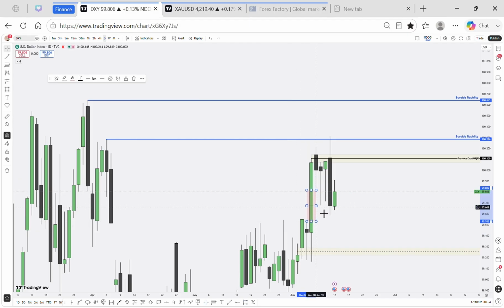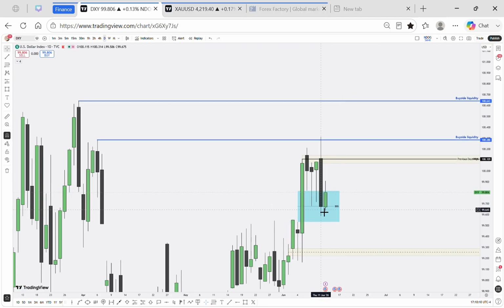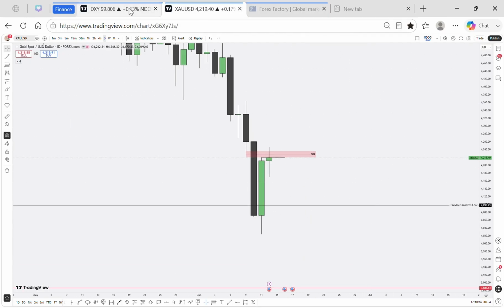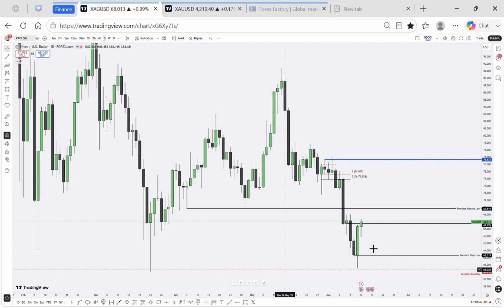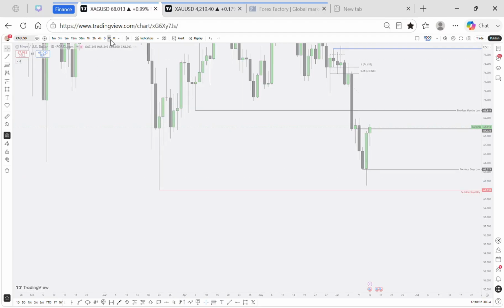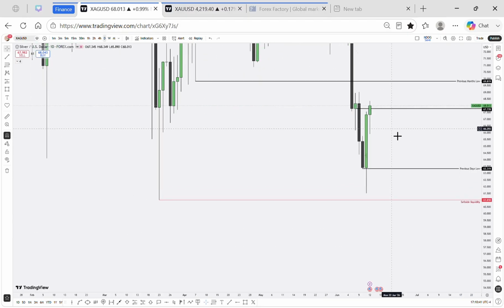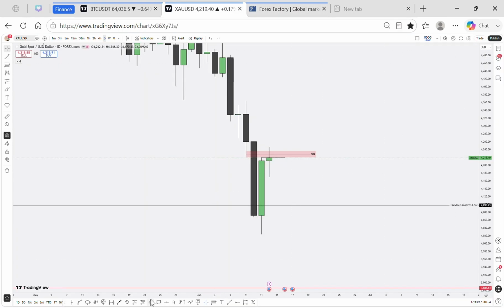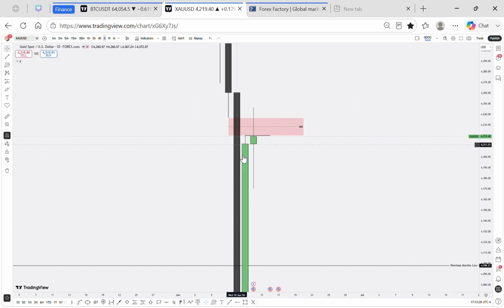Weekend Analysis | Smart Money Concept | 14\06\26 ( XAUUSD, XAGUSD, DXY) BTC and USOIL now included.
Welcome to The Price Action Desk, where we provide daily Forex analysis, price action insights, and market updates to help traders make smarter decisions. Today, we cover key movements in Gold, NASDAQ, and more, highlighting crucial levels, trends, and potential trade setups.

📈 In this video, you’ll learn:
 • The latest market trends and price action signals
 • Key levels to watch today
 • High-probability trade setups for Gold and Forex pairs
 • How to read charts like a professional smart money trader